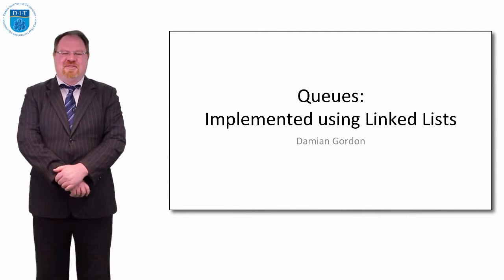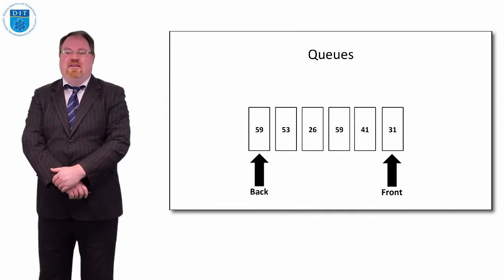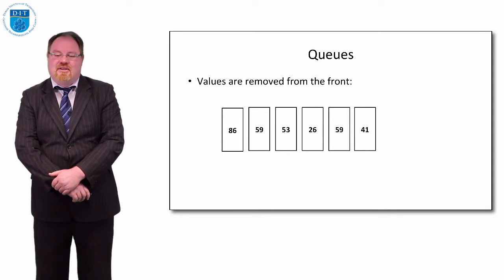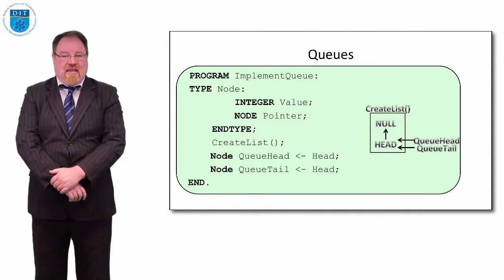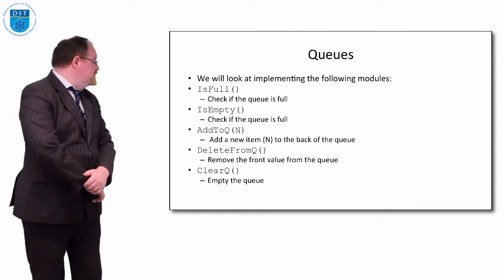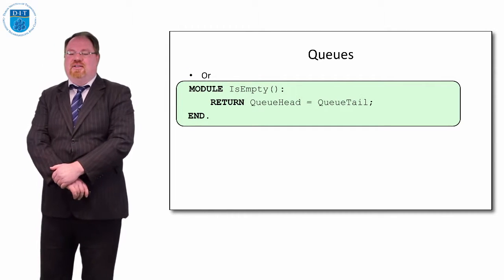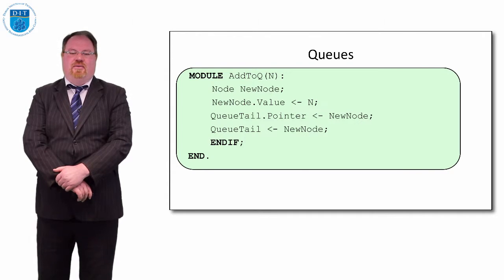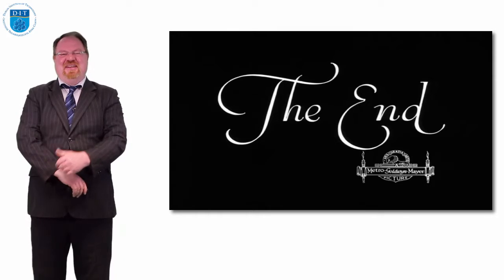Using a Linked List to represent a Queue.